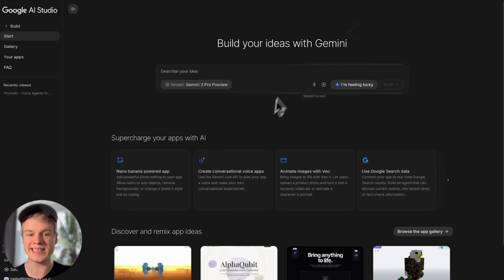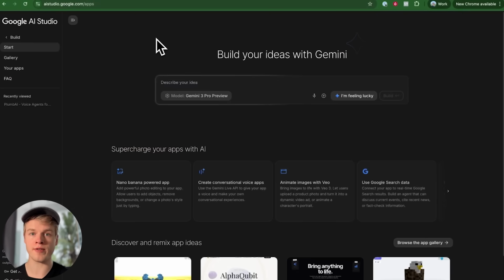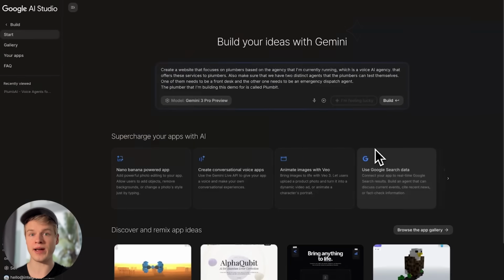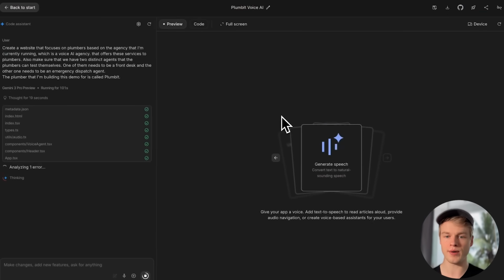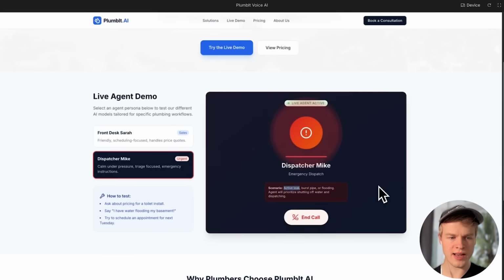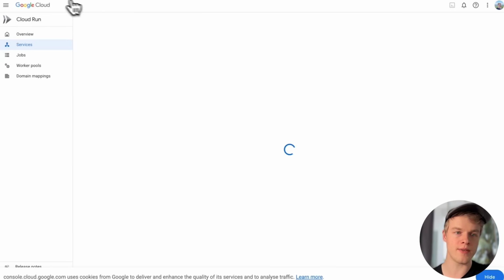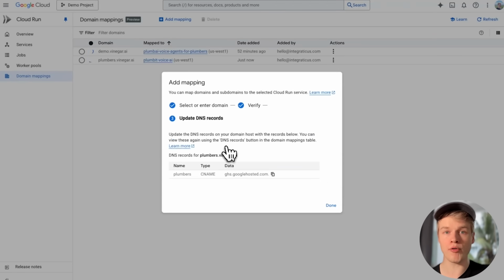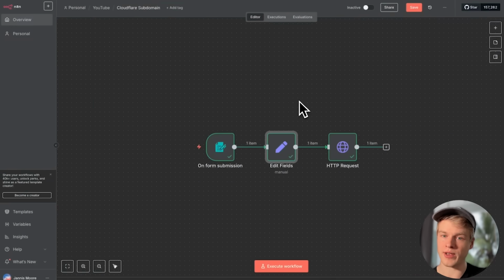This Changes Voice AI Forever… Gemini 3 Is Unreal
Google’s new Gemini 3 just changed voice AI forever. In this video, you’ll see how it can build a fully working voice AI demo and complete website for any industry in under five minutes—no coding, no technical skills required. I walk you through how to create custom agents, deploy the site, add your own domain, and use it as a client-ready demo to sell voice AI solutions instantly. This is a complete game-changer for anyone building or selling AI agents.